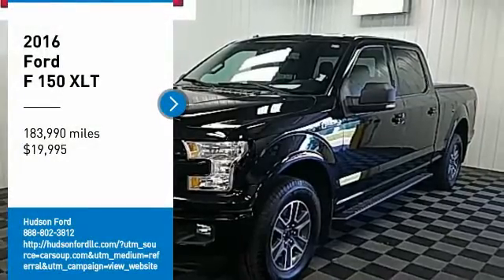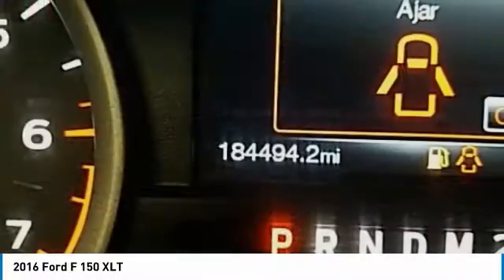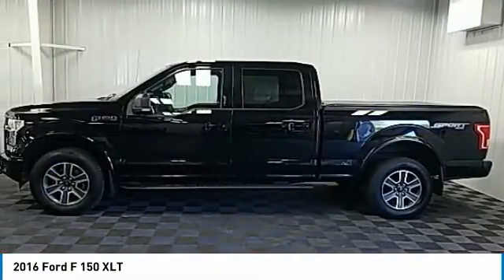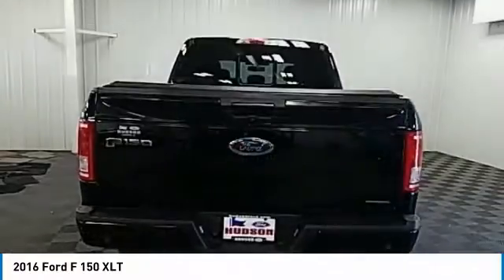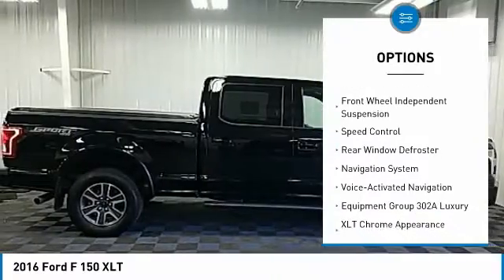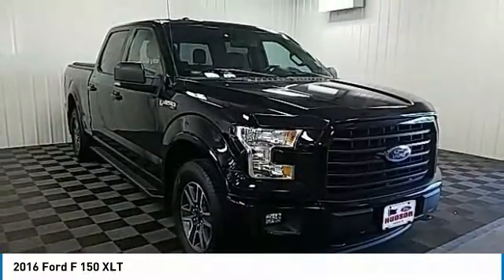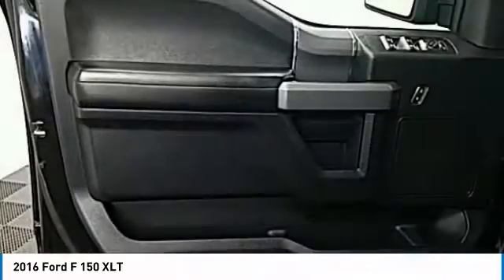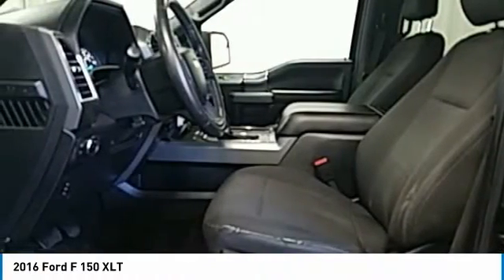2016 Ford F 150 Hudson WI 0T708A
2016 Ford F 150 XLT

Hudson Ford
2020 Crest View Drive

Recent Arrival! #1 VOLUME FORD DEALER IN WISCONSIN! Gray ONE OWNER, RECENT TRADE IN, BACK-UP CAMERA, HEATED FRONT SEATS, NAVIGATION GPS NAV, F-150 XLT, 4D SuperCrew, 5.0L V8 FFV, 6-Speed Automatic Electronic, 4WD, 10-Way Power Driver's & Passenger Seats, 110V/400W Outlet, Accent-Color Step Bars, Auto-Dimming Rear-View Mirror, Black Billet Style Grille w/Body-Color Surround, Body-Color Door & Tailgate Handles, Body-Color Front & Rear Bumpers, Box Side Decal, Chrome Billet Style Grille w/Chrome Surround, Chrome Door & Tailgate Handles w/Body-Color Bezel, Chrome Step Bars, Class IV Trailer Hitch Receiver, Cloth 40/20/40 Front Seat, Equipment Group 302A Luxury, Heated Front Seats, Leather-Wrapped Steering Wheel, LED Box Lighting, Navigation System, Power Glass Heated Sideview Mirrors, Power-Adjustable Pedals, Power-Sliding Rear Window, Radio: Single-CD w/SiriusXM Satellite, Rear Under-Seat Storage, Rear View Camera w/Dynamic Hitch Assist, Rear Window Defroster, Remote Start System, Reverse Sensing System, Single-Tip Chrome Exhaust, SYNC 3, SYNC Voice Recognition Communications, Voice-Activated Navigation, Wheels: 18 6-Spoke Machined-Aluminum, XLT Chrome Appearance Package, XLT Sport Appearance Package.brbrGoogle Rating 4.6 Dealer Rater Top Award Winner! Here are our promises: *Every Vehicle Fully Inspected with Service Records *Free Auto Check Report * Our Best Price Upfront - Pure and Simple! * Transparent Buying Process!br* You Can't Buy The Wrong Car - * All Used Vehicles Inspected and Ready for Sale!br* No Hassle Sell or Trade Any Carbr.brbr2016 Ford F-150 XLT 4D SuperCrew 4WD 6-Speed Automatic Electronic 5.0L V8 FFVbrbrAwards:br  * 2016 KBB.com Brand Image Awards